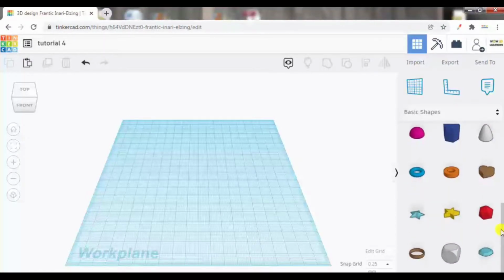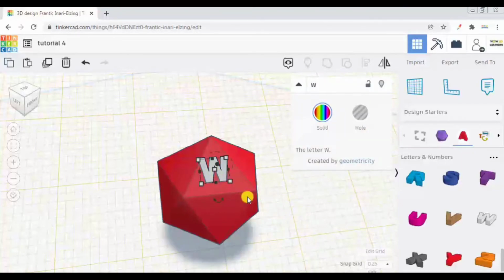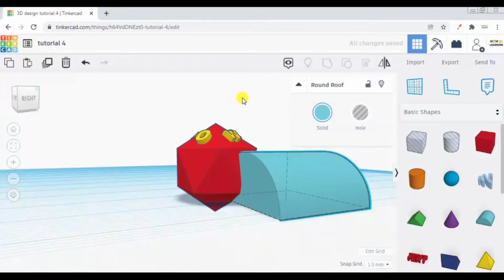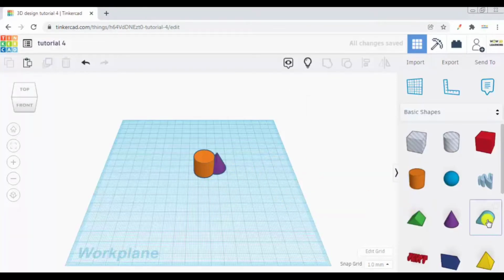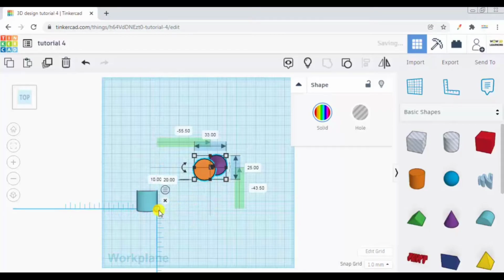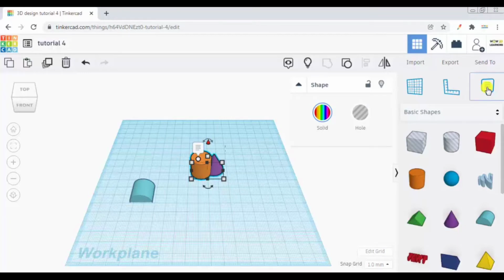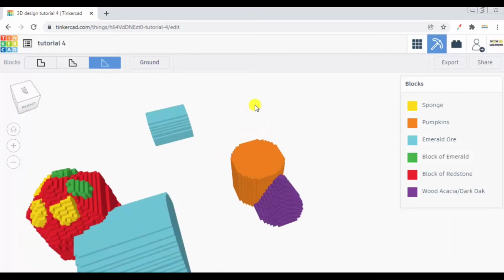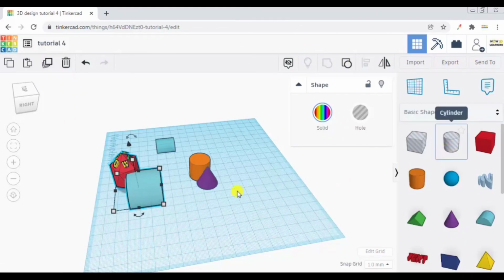Tinkercad 3D modelling tutorial part 4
This is 2nd week of  new year 2022 and team Wow3D Learning has brought  tutorial no 4  in  series on wonderful, student friendly ,3D modelling cloud based software Tinkercad.

 We will be covering following in this video
1.workplane tool, flattening of grouped objets before 3D printing on workplane, using ruler in Tinkercad, Inserting Notes, Blocks and bricks in Autodesk Tinkercad  3D modelling software and transitioning  to 3D Printing in further videos.. Please like the video, share it with your friends and subscribe and hit the bell icon for latest update on next tutorial.

Video Timestamps
0:00 Introduction to Wow3D Learning tutorial
00:52 How to use workplane tool
07:07 Adjustments to grouped objects before 3d printing
10:45  Ruler for measurement on workplane
16:06 Note Writing
18:54 Blocks and Bricks